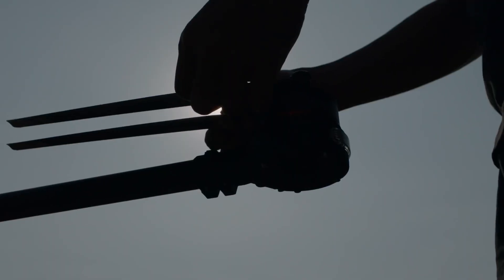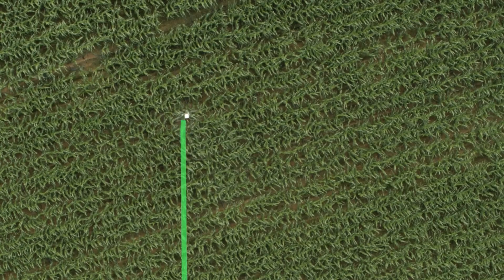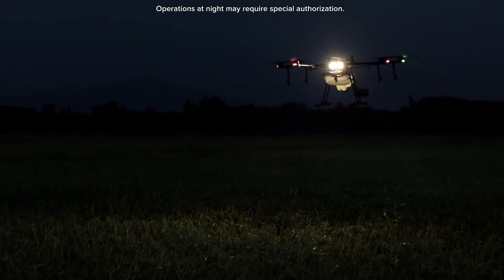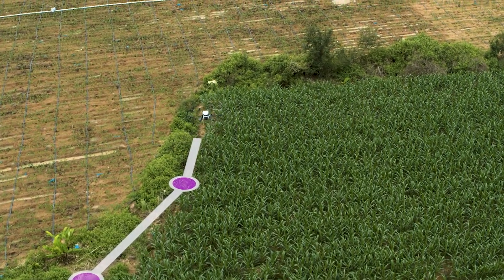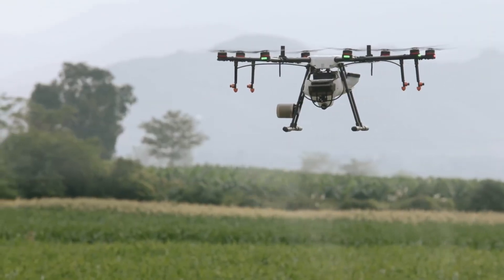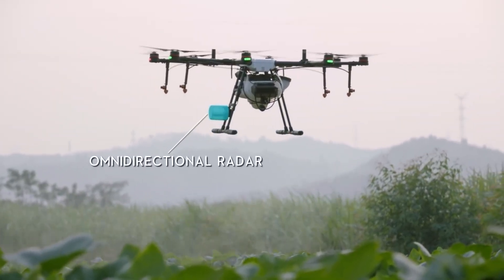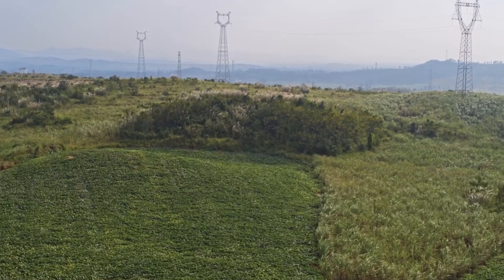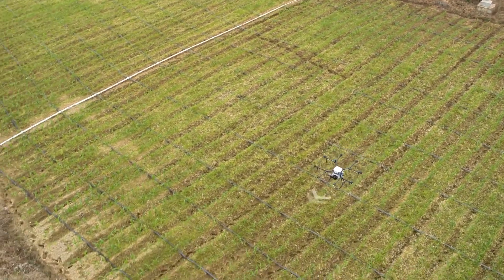DJI MG 1P – Agricultural Spraying Drone